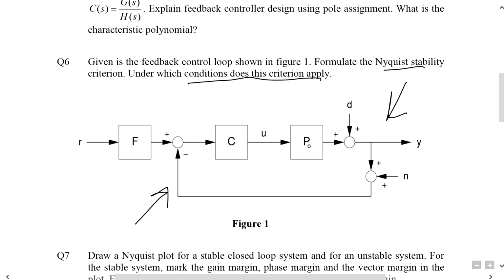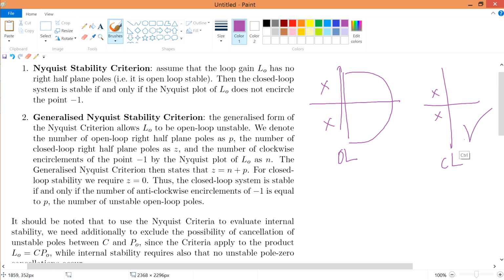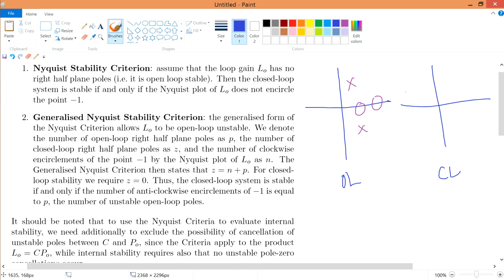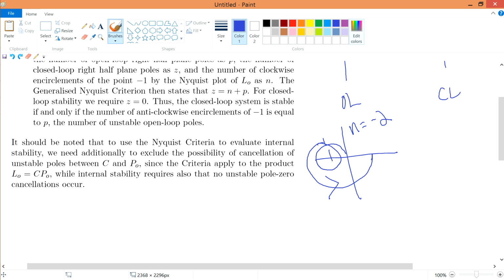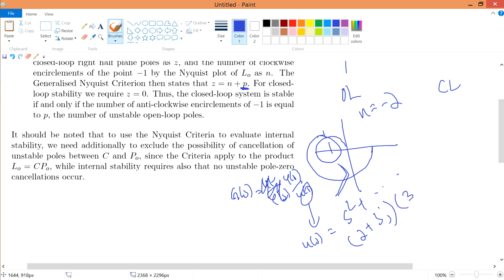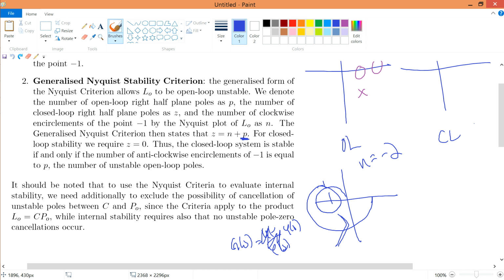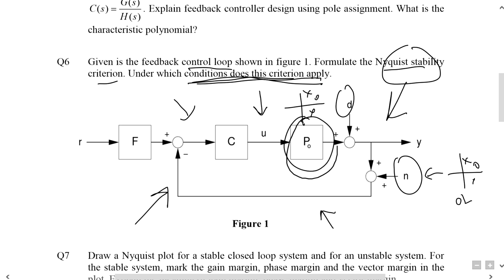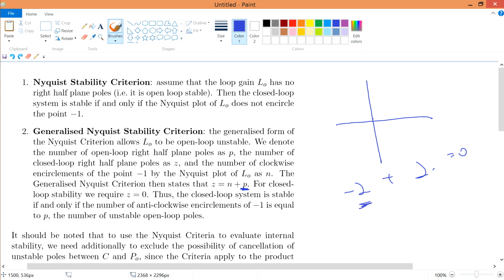l4v9 Practice question 2009 Q6 on nyquist stability criterion application